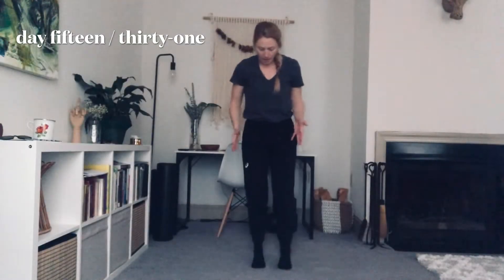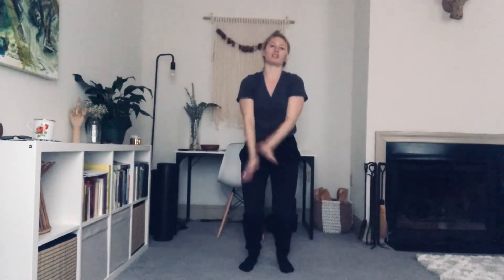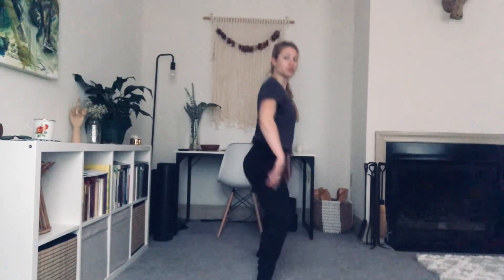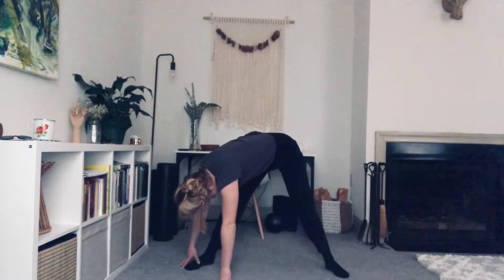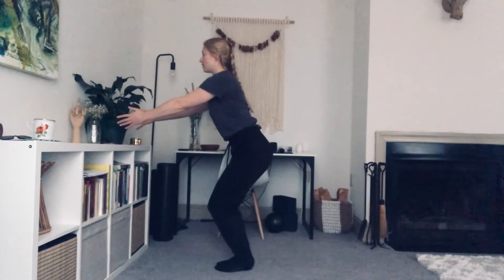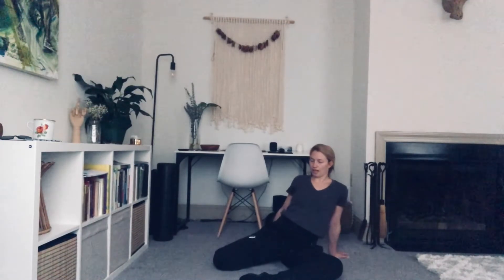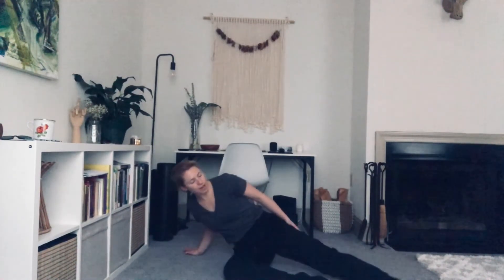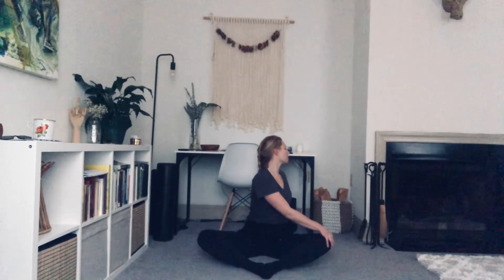31-Day Stretch Challenge / Day Fifteen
Day Fifteen/Thirty-One

Join me in a guided 15 minute stretch every day for the month of January. This is not to get you into the splits, but rather to focus on mobility and daily flexibility to keep you moving.

See you on the mat (rug, carpet, floor, wherever!)